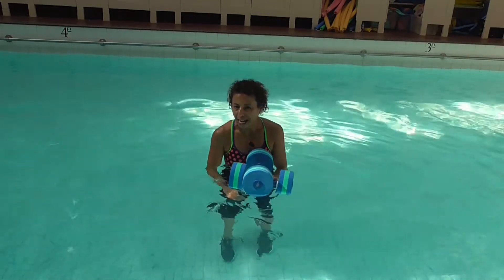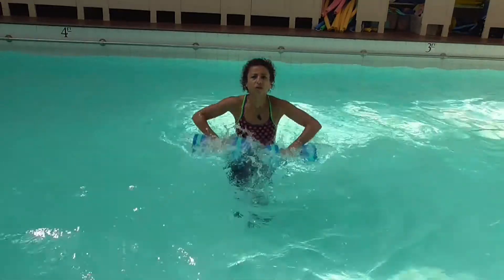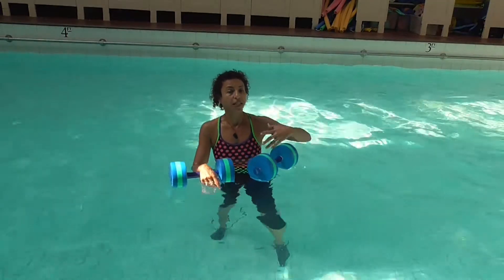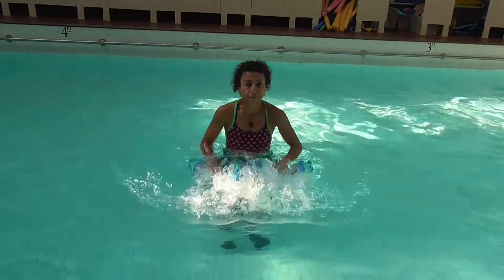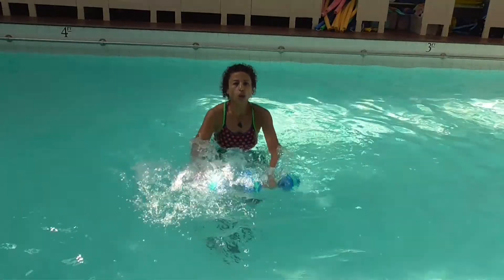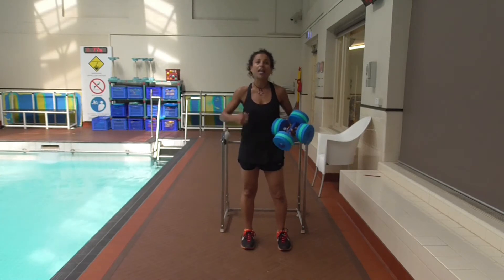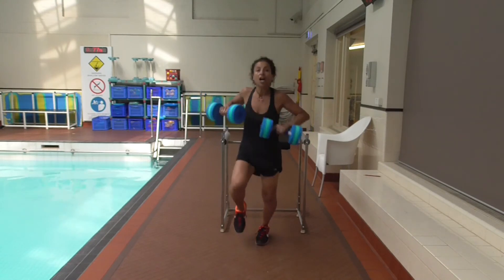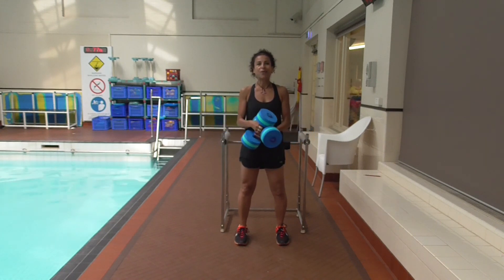Marietta Mehanni Aqua Instructor Tip Dynamic dumbbells Jogging arms fwd, side, fwd, down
Aqua workout and group fitness expert Marietta Mehanni discusses moves and technique for aqua aerobics!
This exercise comes from Dynamic Dumbbells